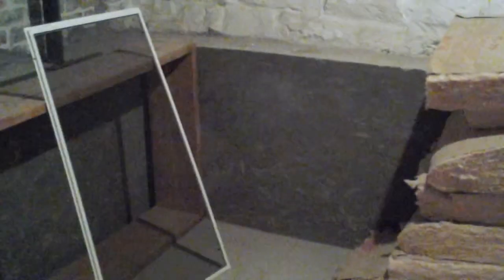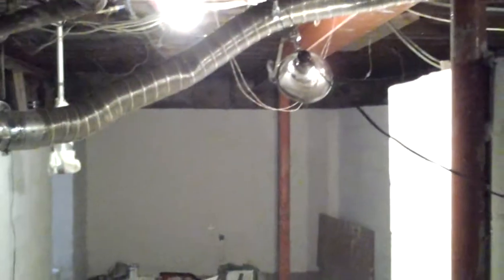Crawlspace To Basement Denver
Call Alpine Companies today for the most experienced crawlspace to basement, basements conversion, conversions Denver.